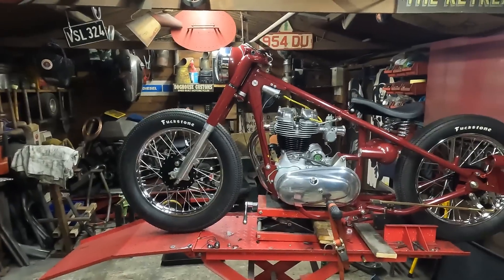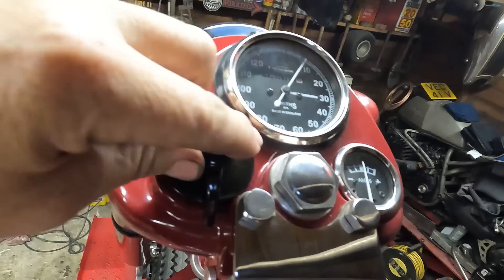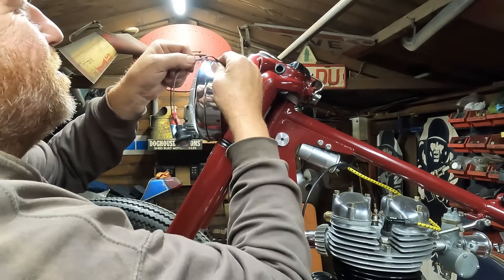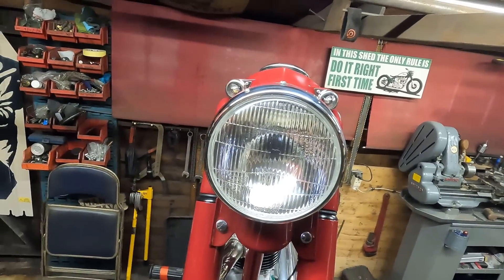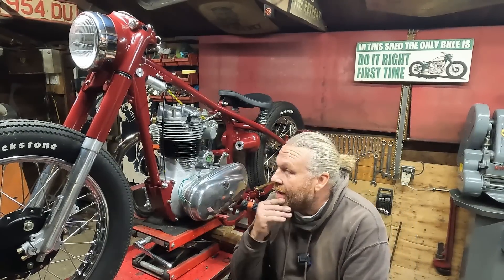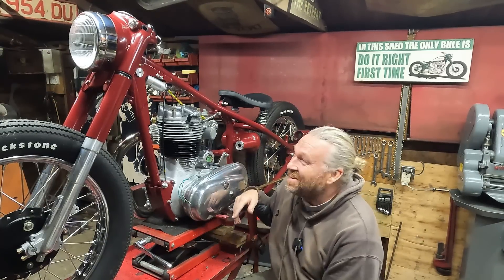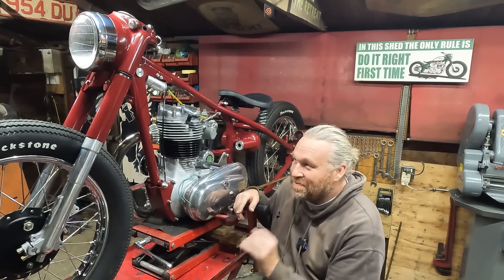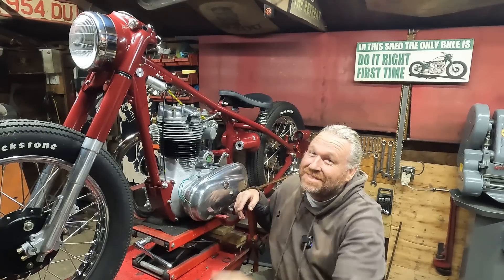Very Quick Catch Up Royal Enfield Bobber